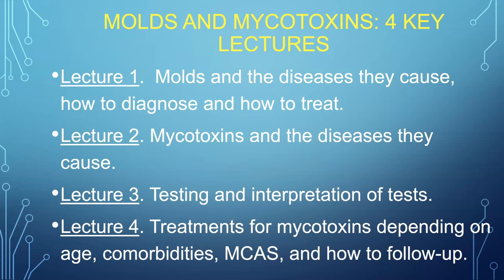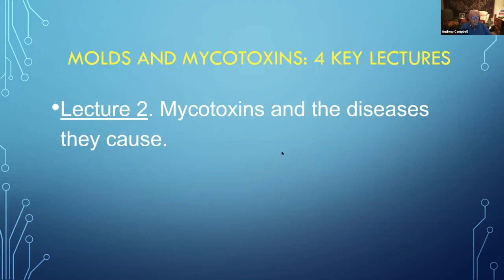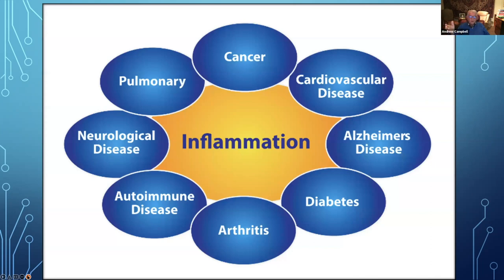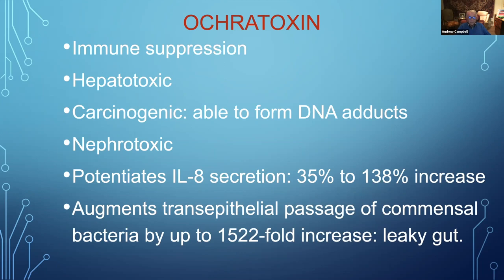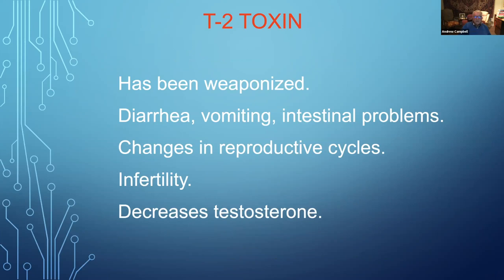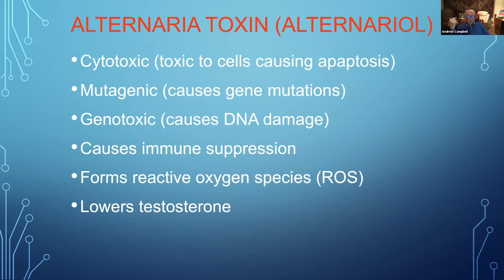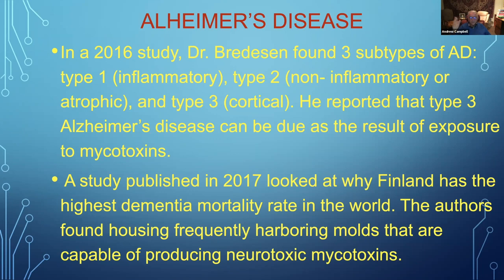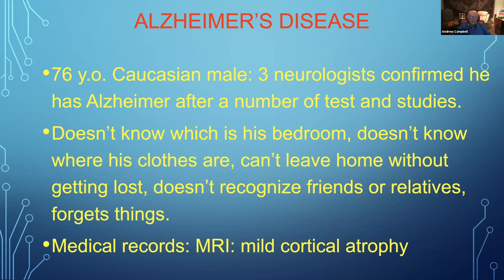The Mysteries of Molds and Mycotoxins. Lecture 2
Lecture 2: Mycotoxins and the
diseases they cause, patient
complaints and tools for diagnosis